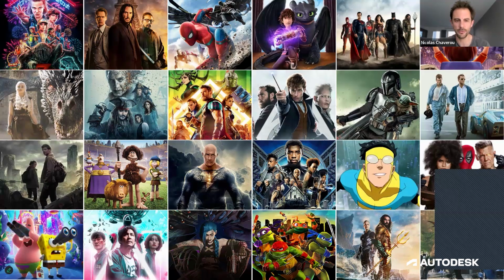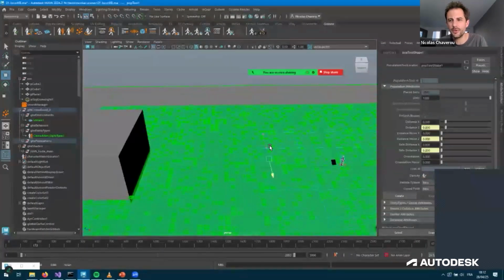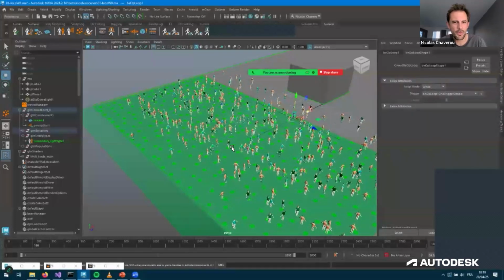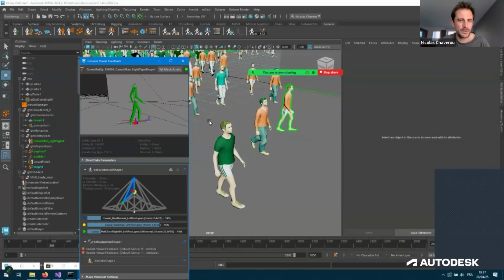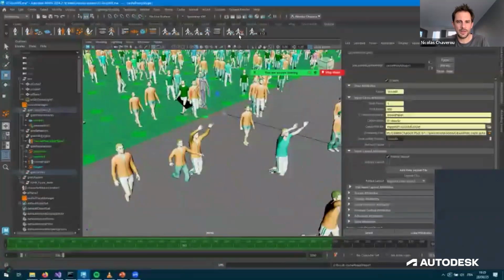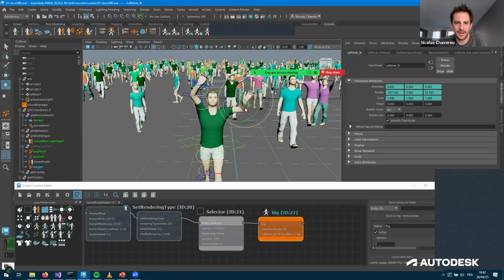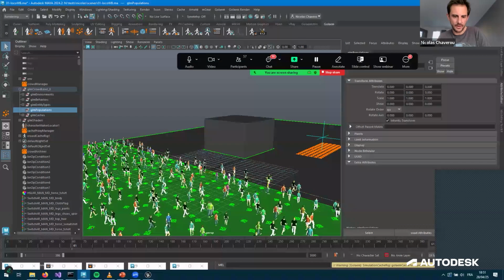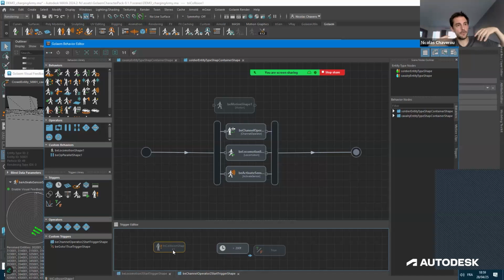How to Populate 3D Worlds with Golaem for Maya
In this webinar, learn from Nicolas Chaverou, Golaem Product Manager at Autodesk, how Golaem for Maya's artist-friendly toolset can help you create multiple diverse and dynamic characters for your 3D worlds. Whether you need a bustling city street or a concert filled with cheering fans, Golaem makes it easy.